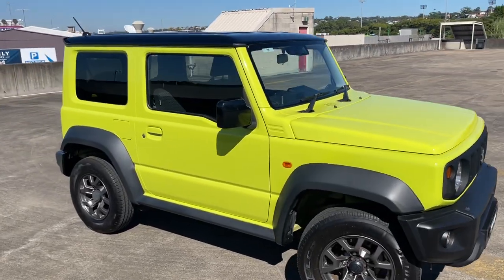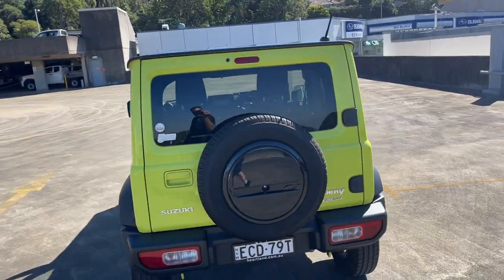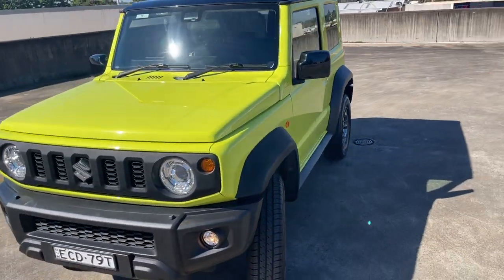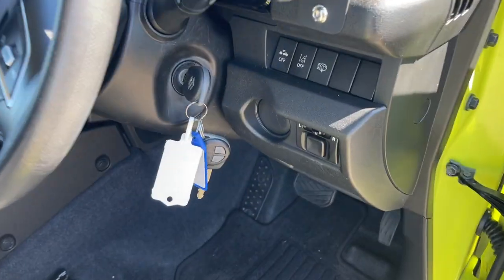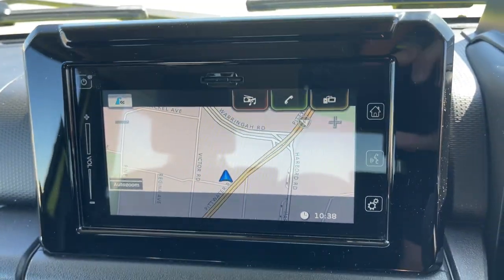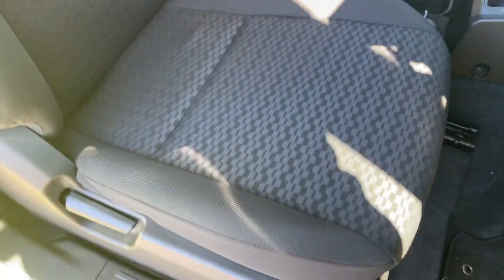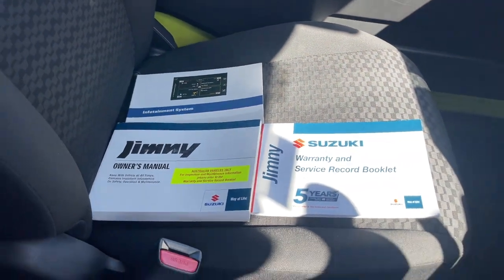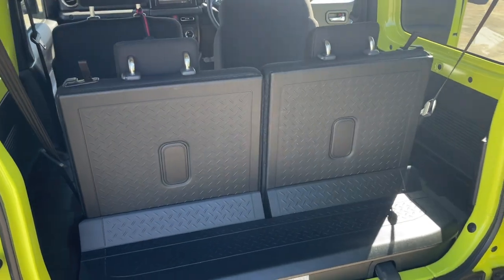2019 Suzuki Jimny GLX Automatic ALLGRIP SUV Only $34,999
Beautiful 2019 Suzuki Jimny GLX Automatic ALLGRIP SUV in Yellow. Only travelled *** 37,000KM *** with Full Log Book Service History. Complete with Full 4X4 Options, Bluetooth, Satellite Navigation, Alloy Wheels, 2 X Keys, Cruise, Reverse Camera, Powerwindows, Dual front & Side Air Bags, ABS Braking plus more. 5 Year Factory warranty valid until 2024.
All inquiries welcomed.